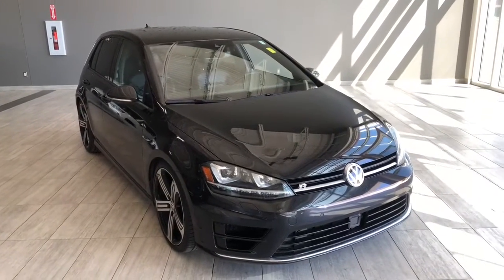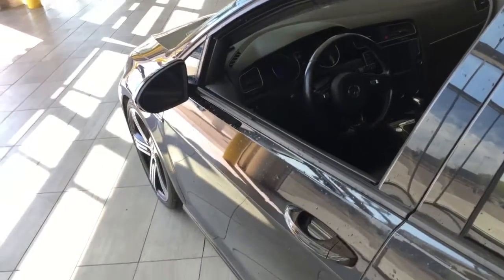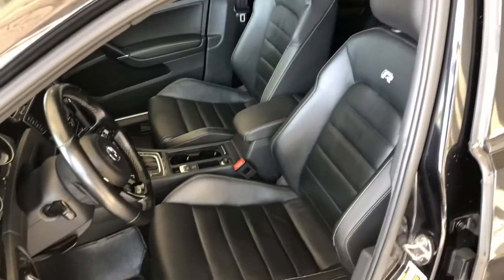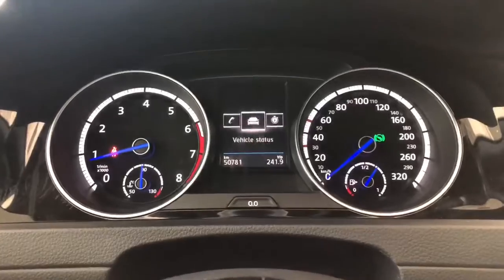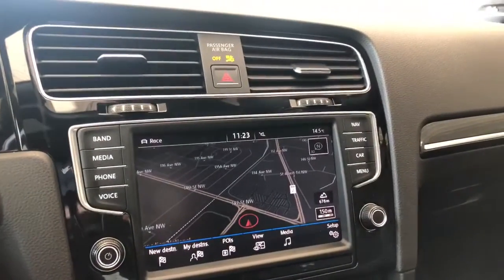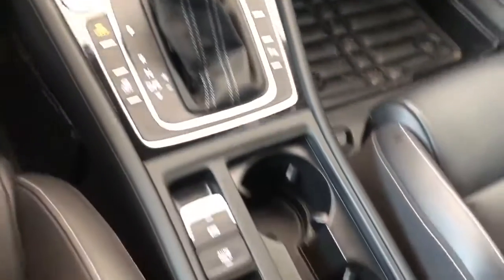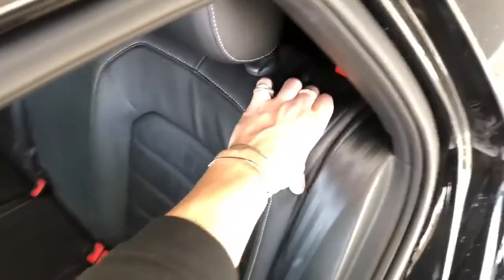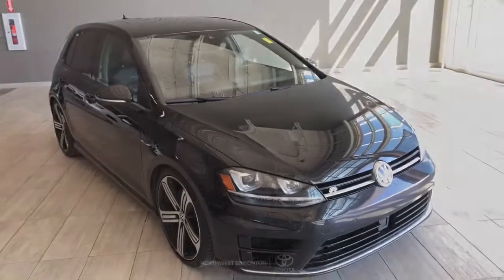2017 Volkswagen Golf R Review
Comes with Heated Seats, Push Start, Navigation, Dual Zone Climate Control and much more!

19-inch Wheels
Backup Camera
Flat Bottom Steering Wheel + Paddle Shifters
Quad Exhaust
Leather Upholstery
Dealer Trade-In

The ultimate in comfort and luxury, the 2017 Volkswagen Golf R is dressed to impress with all of the beautiful features inside and out. The inviting black leather interior compliments the dark black sleek exterior. The rear cargo provides plenty of space and with rear folding seats, you will not have any trouble fitting the big stuff!

Stock # 1HH4112B